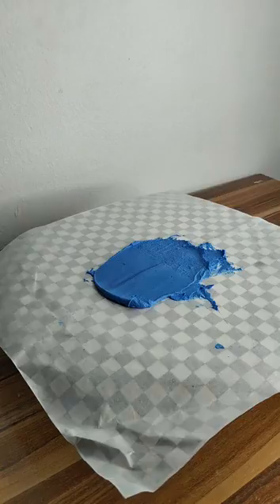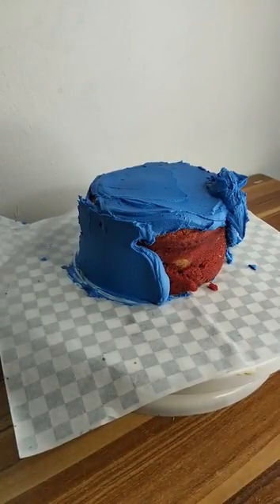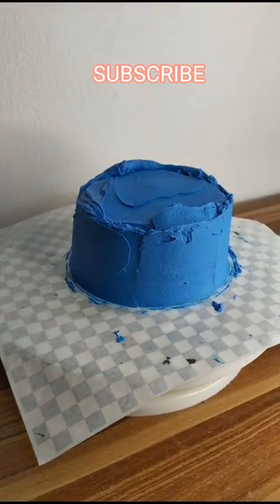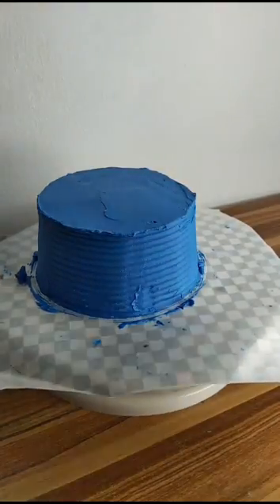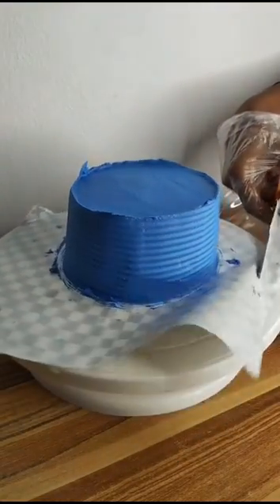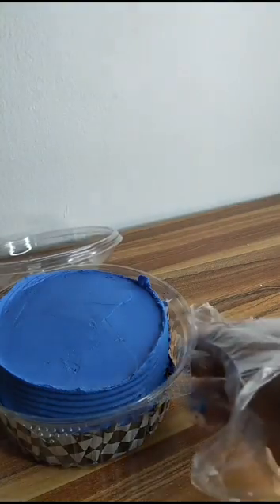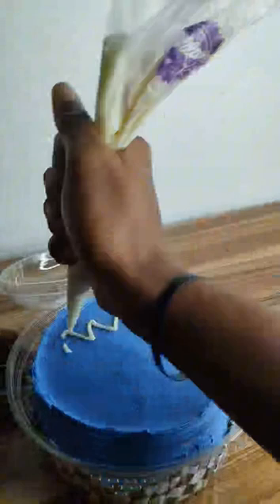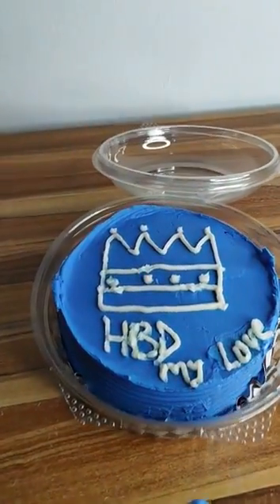HOW TO DECORATE A BENTO CAKE